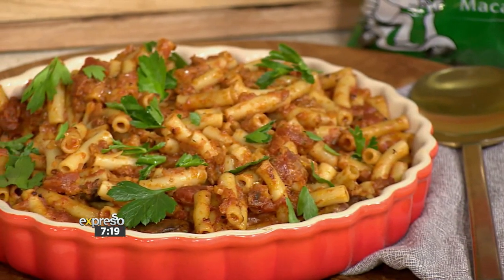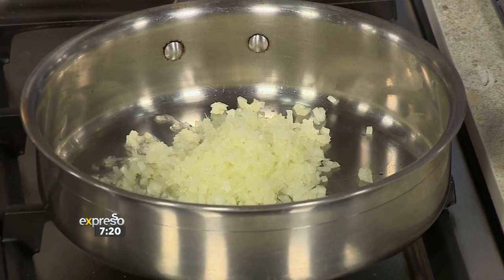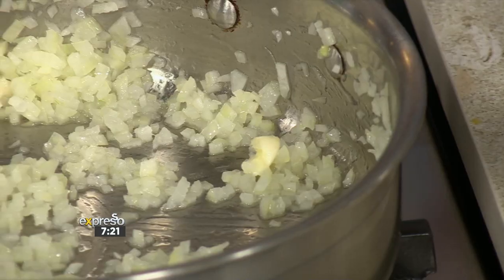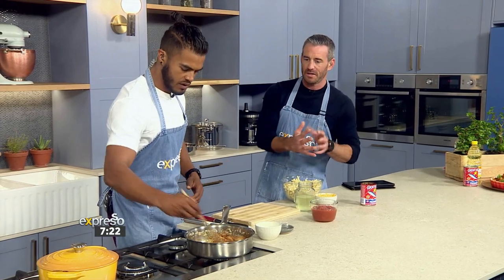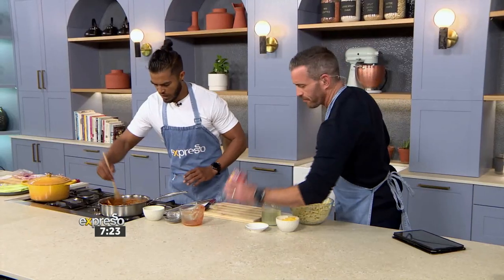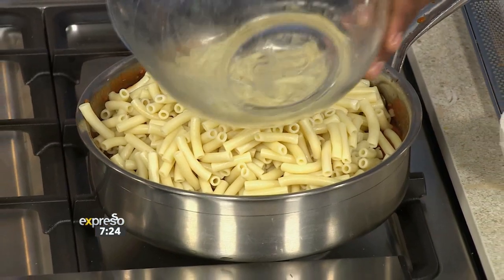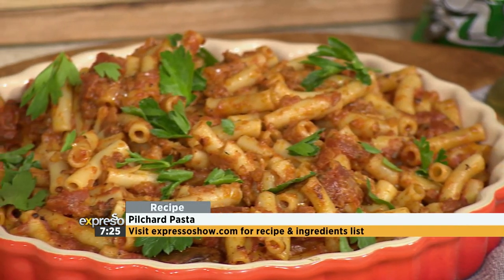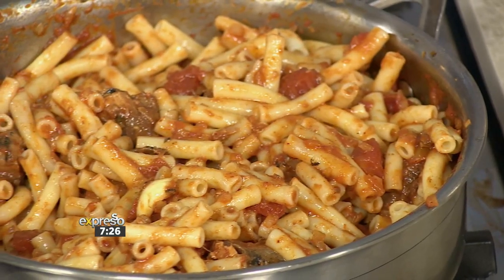Pilchard Pasta Recipe - By GAME